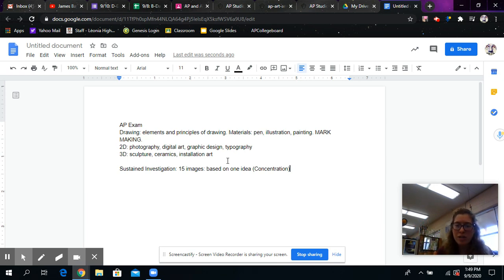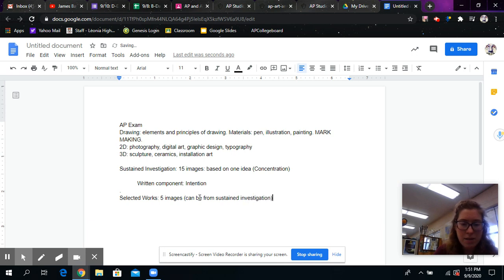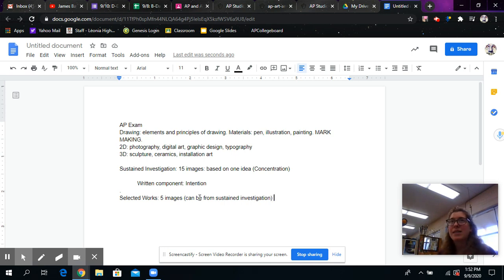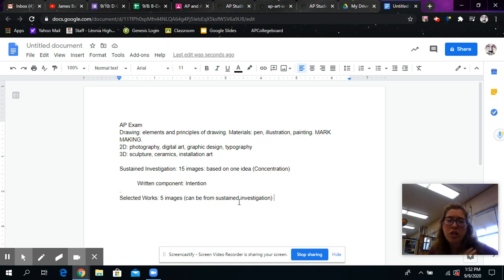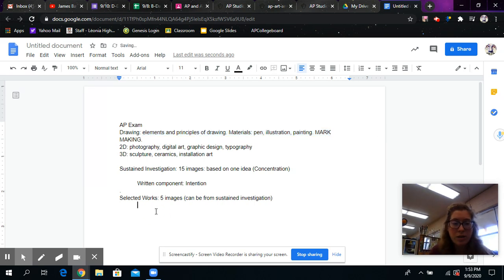What is the AP Exam?